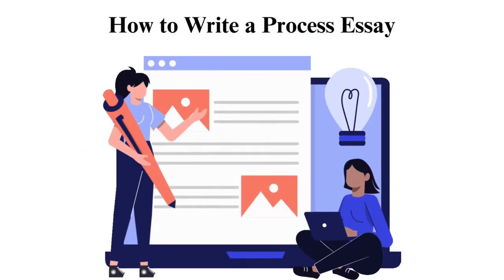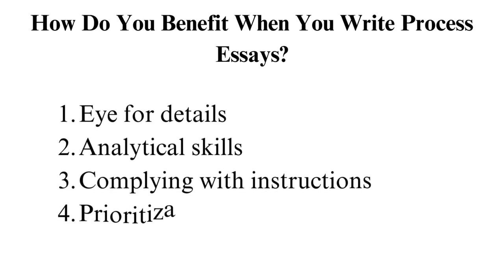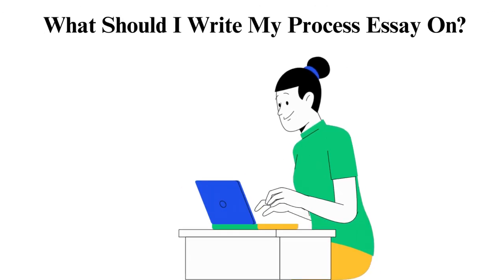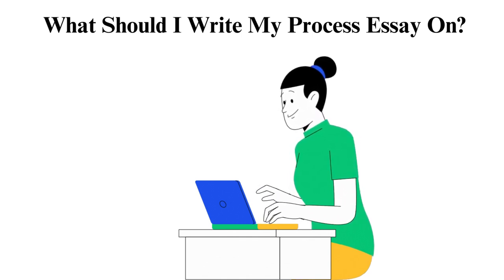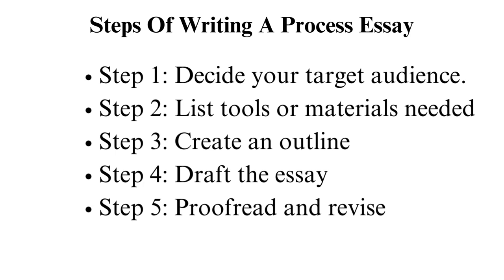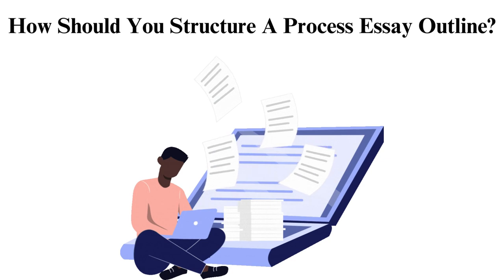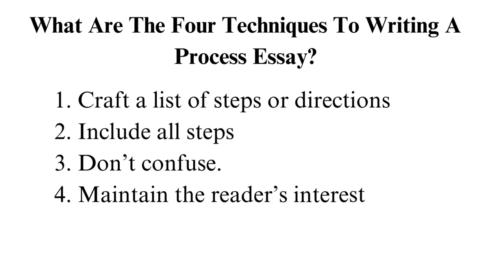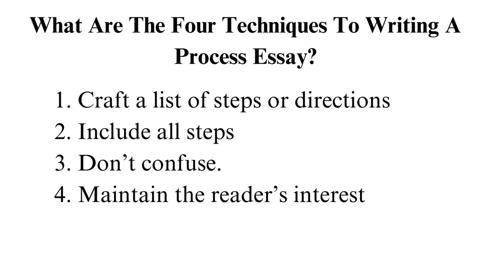How to Write a Process Essay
Check out the updated version of How to Write a Process Essay📝✍🏻

Unlock the secrets of crafting a stellar Process Essay with our latest YouTube tutorial!  Join us as we break down the essential steps, provide expert tips, and guide you through the art of composing a clear and engaging process essay. Whether you're a student aiming for that A+ or a writing enthusiast looking to enhance your skills, this step-by-step guide has got you covered!

00:00:00 Intro
00:01:15 Benefits of Process Essay
00:02:47 What to write on Process Essay
00:04:16 Steps of Writing a Process Essay
00:06:51 How to Structure a Process Essay
00:08:13 Four Techniques to Write a Process Essay